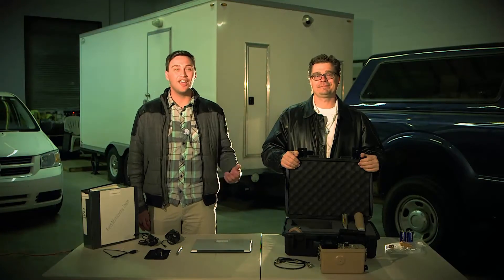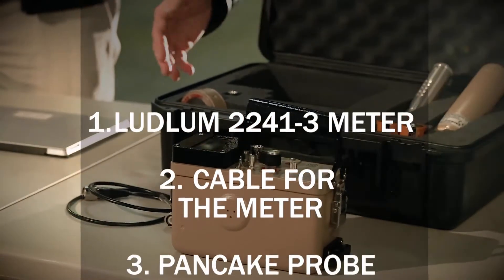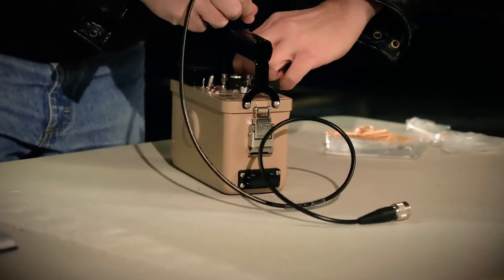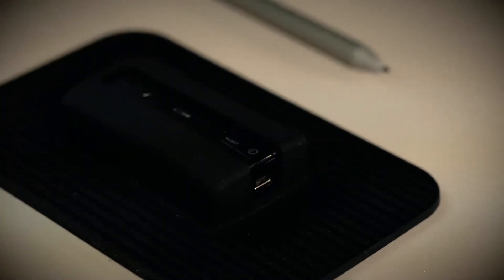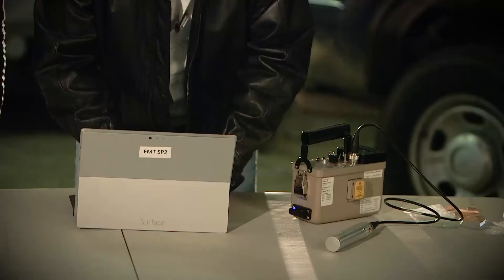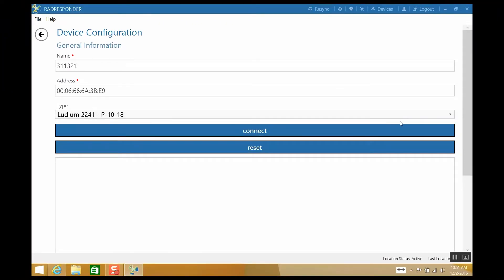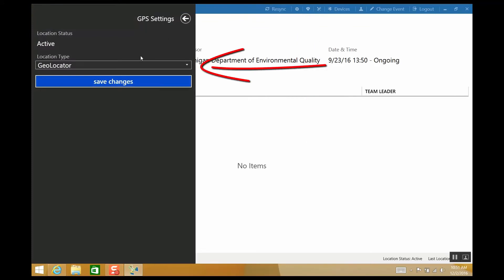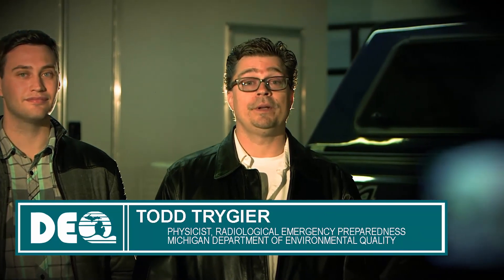RadResponder Setup - Field Team Operator Training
RadResponder is a data management system that allows for quicker and more accurate radiation survey readings to be taken in the field. This video details the setup process for taking data points in RadResponder using the Windows app.